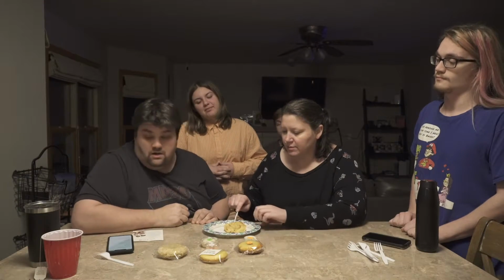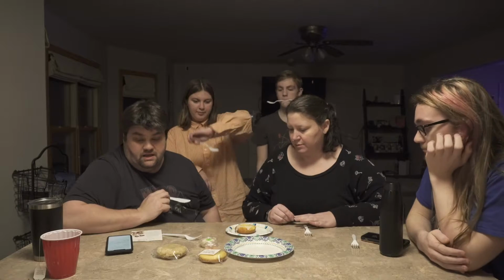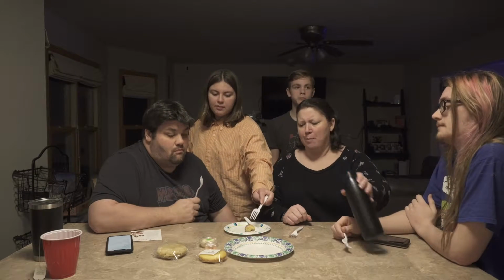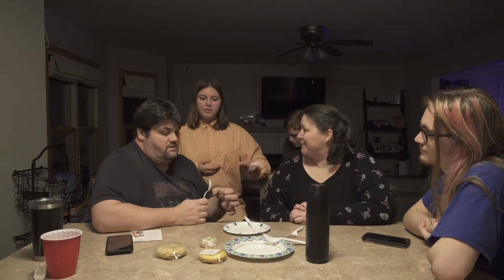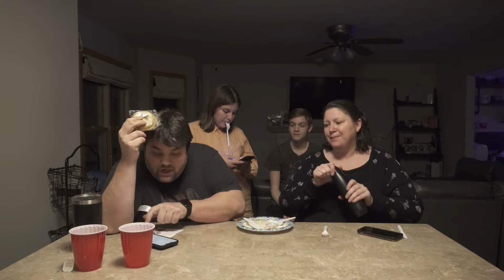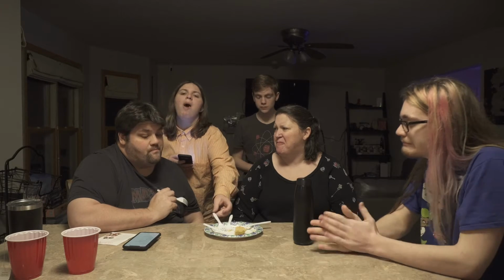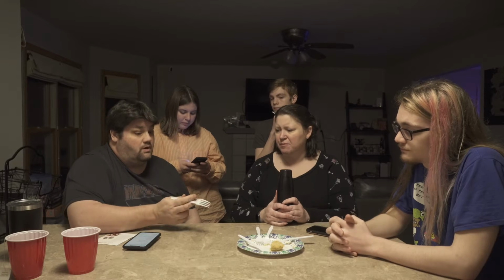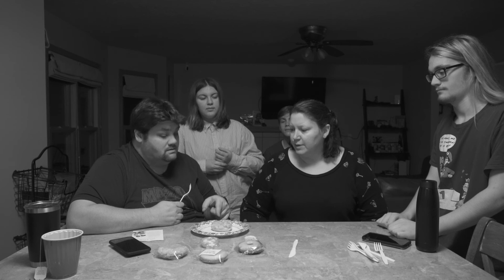Oh, Keto Donuts Taste Test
I think it's safe to say pretty much almost everyone likes donuts. even if it's just one type of donut. That said, I never really ate a lot of donuts, I think Greg was more of a donut-er than I was. But we really didn't eat them that often. Sure, we'd have spurts where we'd pick up a dozen from the local grocer or an extremely popular local donut store, but I'd rather have a pancake or French toast for a sweet breakfast.

However, these donuts were actually pretty good - this the overall consensus between us and the kids. We all had our favorite and our not so favorite. Suffice it to say, the sampler pack from Oh, Keto Donuts made us all happy. Happy enough that I would like to try a few more. especially with the net carbs being as low as they are. We definitely recommend giving them a try if you're a donut lover, or a donut liker.

Check out their website at the very least. They have a great "how this came about" story. And since we've been on this journey, we've noticed how supportive everyone in the Keto community has been. Because of that, we want to support other homegrown Keto businesses and do what we can to help them be successful.

Let us know if you've tried Oh, Keto donuts and which one (or ones?) you like best. Or, if you're going to be trying them for the first time, let us know what you think!

Link for our Amazon Must Haves

Small disclaimer: If you buy anything from our referral links (including recommended Amazon products), we receive a small commission that will help us keep the channel going, and it doesn't cost anything extra to you. We ALWAYS appreciate and thank you for any and all support on our journey! Please note that we are not health professionals in any way, always check with your doctor before starting any type of diet plan. This information is based on our own experiences with Keto.